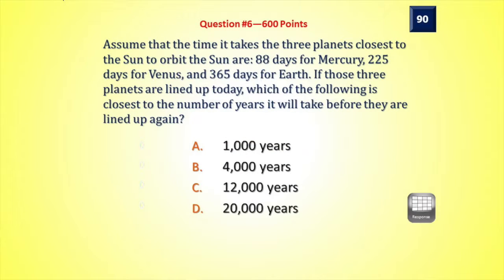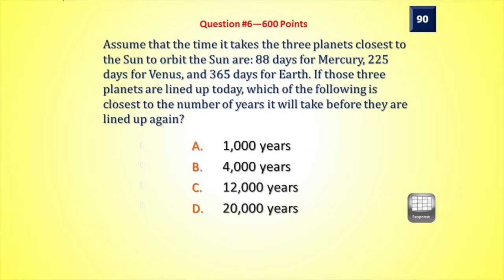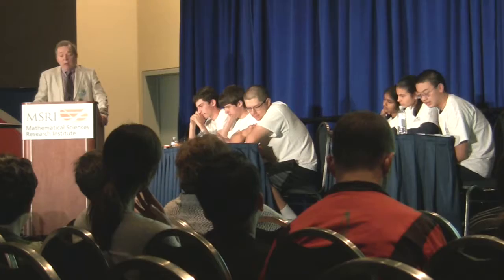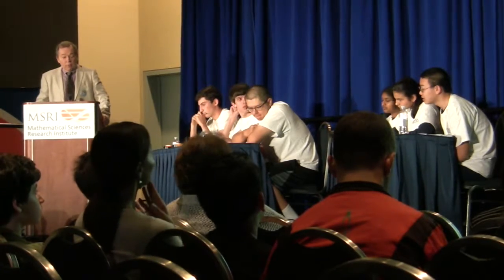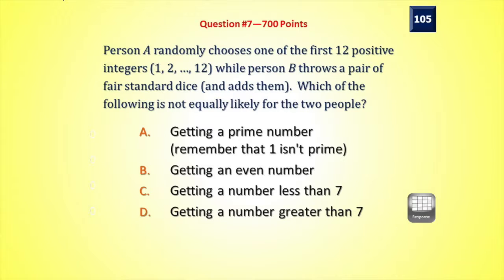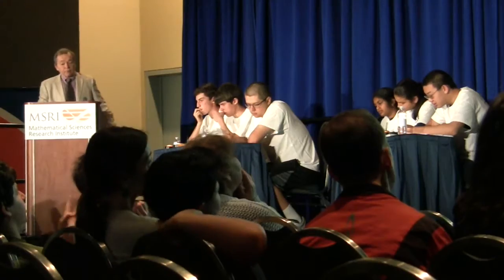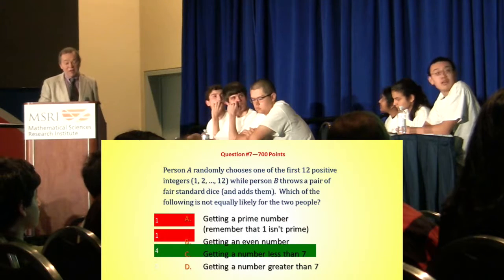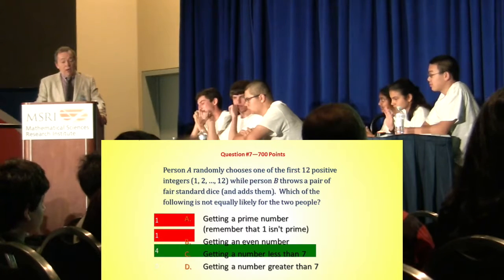WWTBAM NMF2017 - Part 3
Tyler and Andrew explain their answers to questions 6 and 7 in Who Wants to Be a Mathematician at the 2017 National Math Festival.